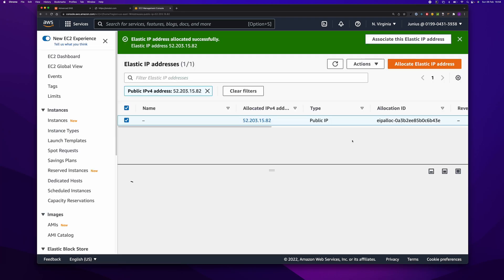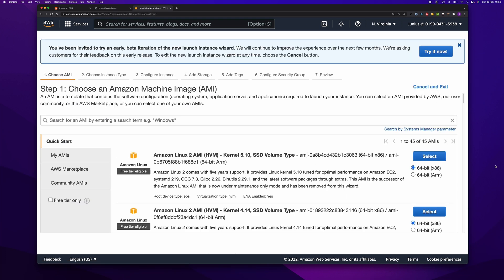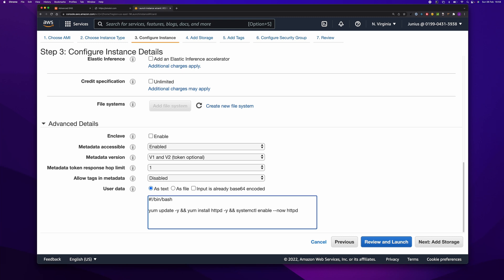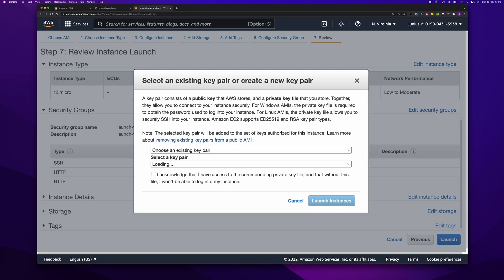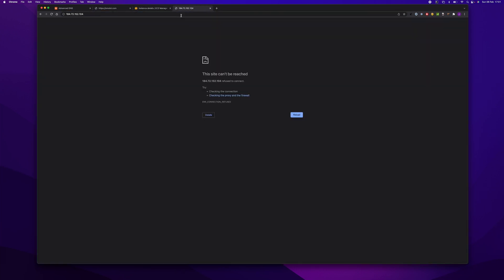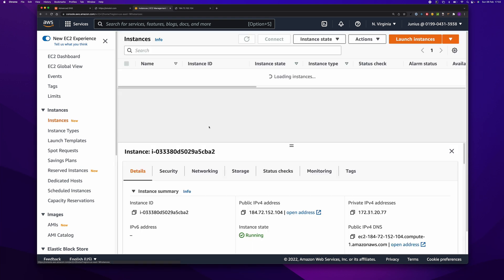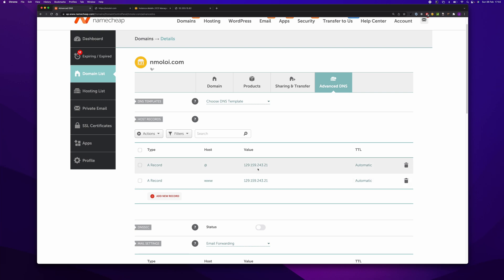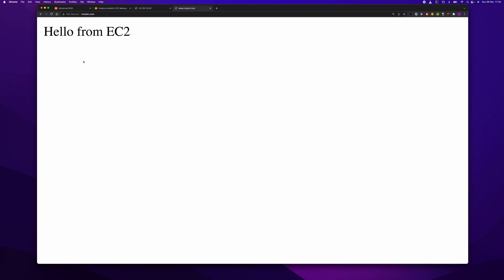How to Configure Custom Domain on an AWS EC2 Instance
How to use a custom domain on AWS EC2 Instance

TIMESTAMPS

00:00 Introduction
00:08 Allocate Elastic IP Address
00:25 Create AWS EC2 Instance
00:46 Install and Enable HTTPD server
01:20 Configure Security Group
01:56 Test HTTPD server
02:22 Associate Elastic IP address
02:51 Point domain to AWS EC2